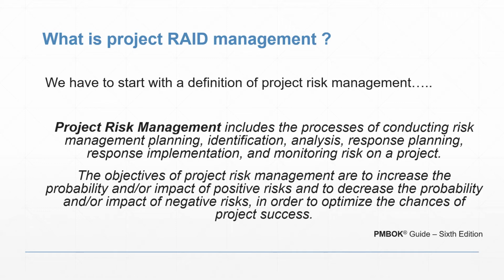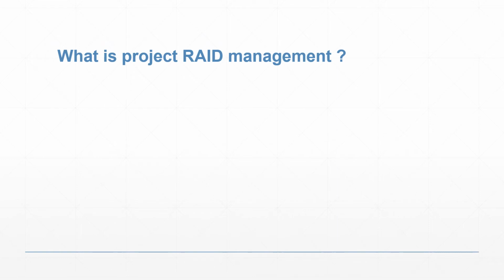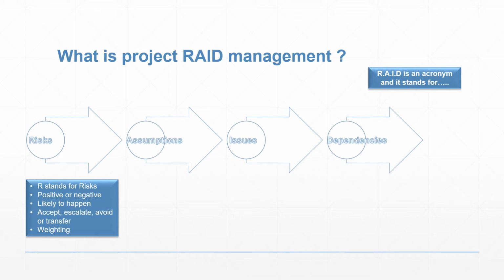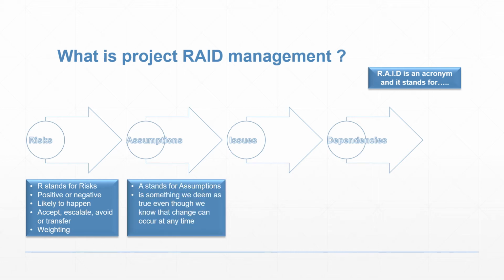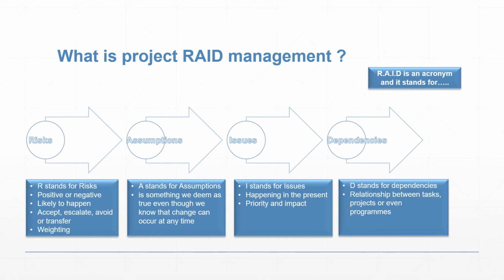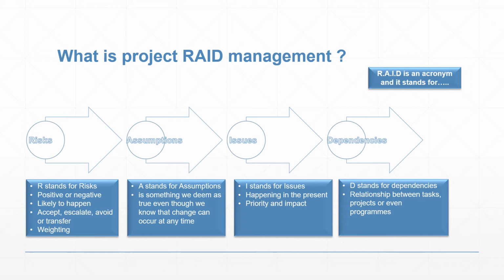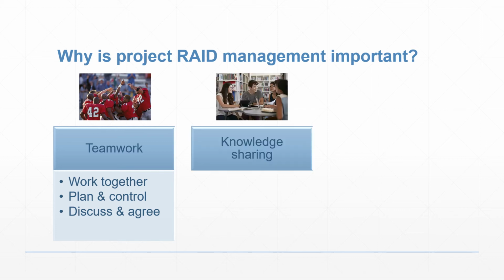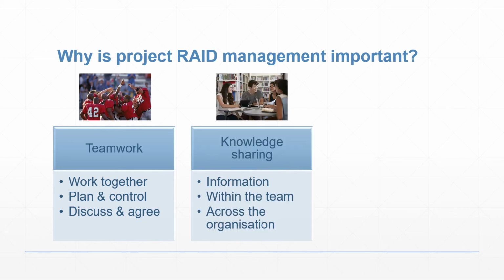What is project RAID management